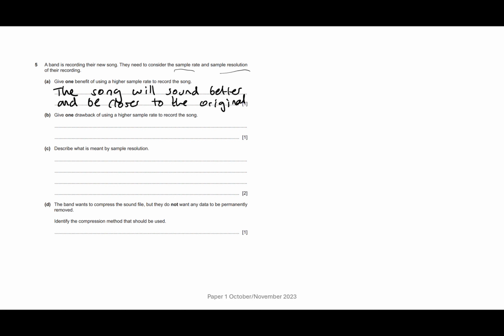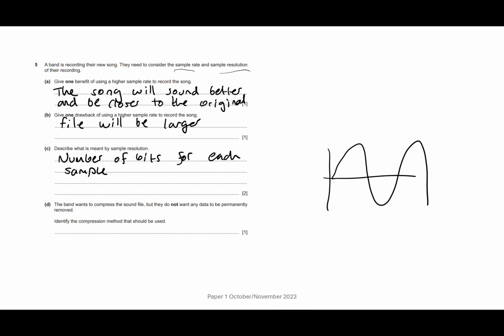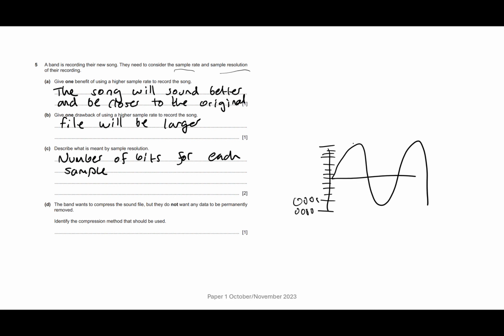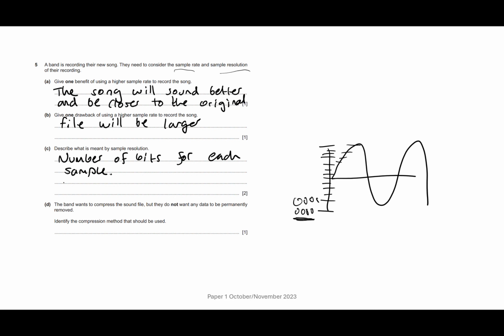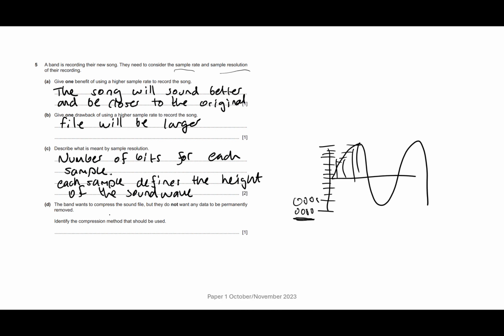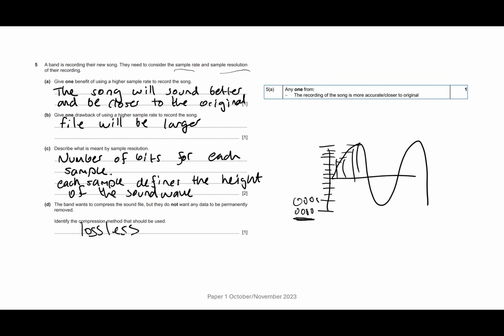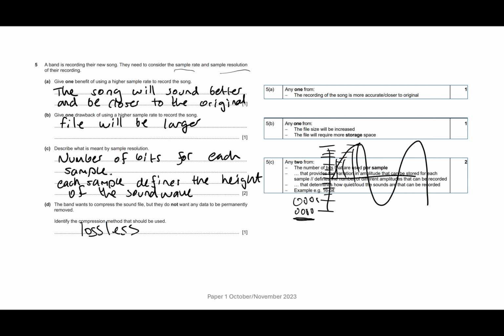Q5 - Sound and Compression - Paper 1 oct nov 23 Cambridge iGCSE Computer Science